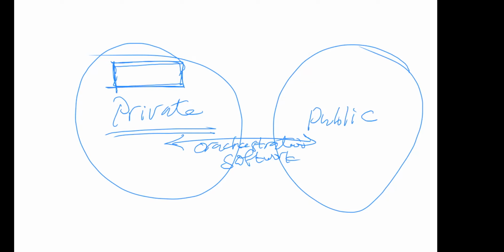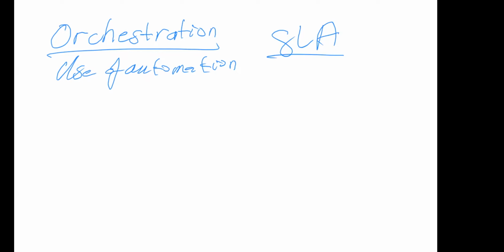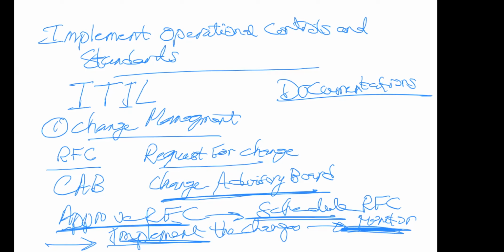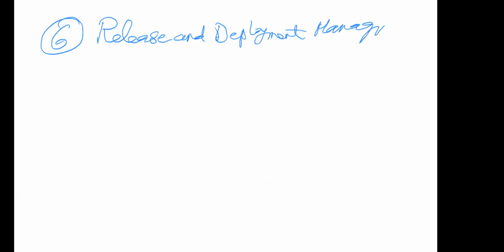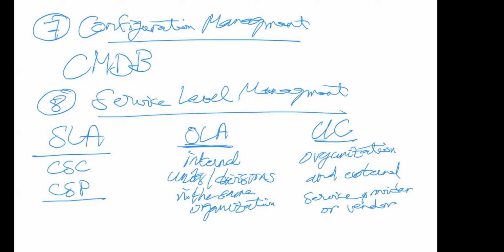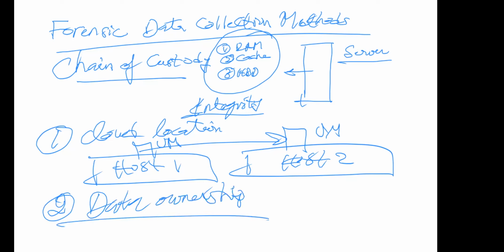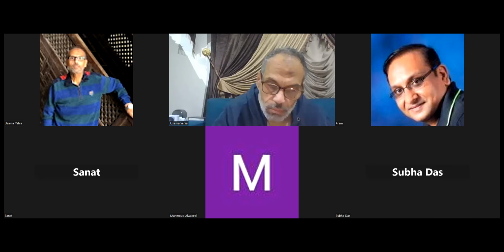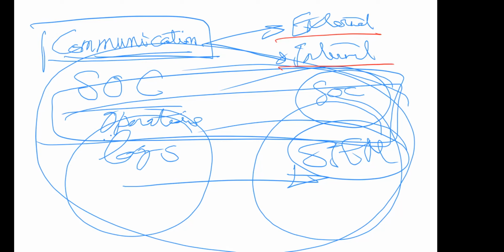CCSP Domain 5 Day 16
CCSP
Domain 5
Operations Security
Usama Yehia